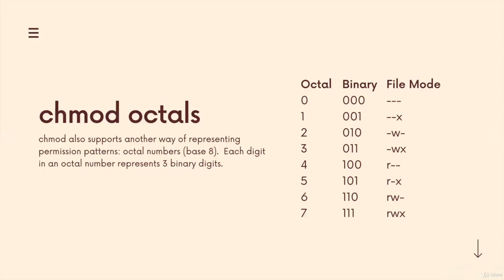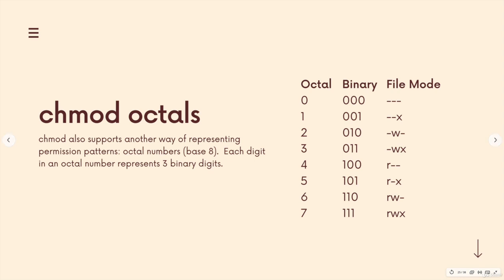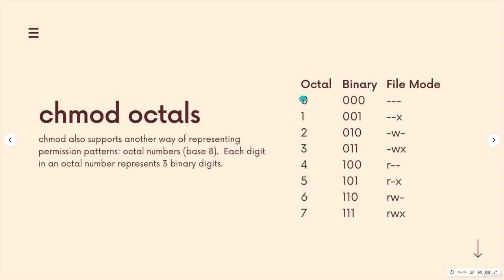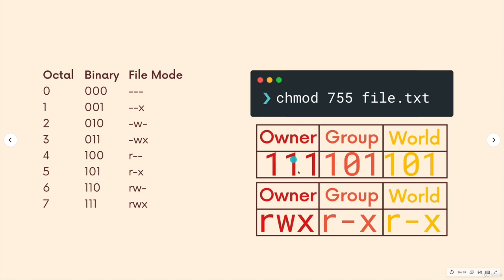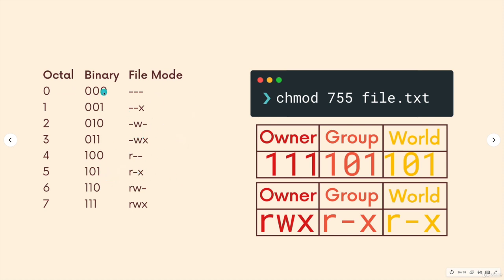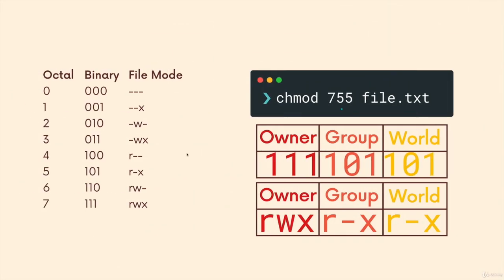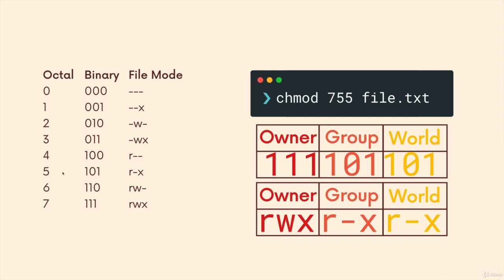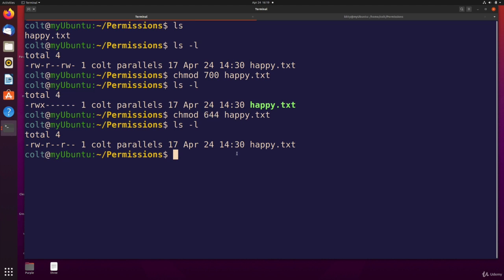Using Octal Notation With Chmod